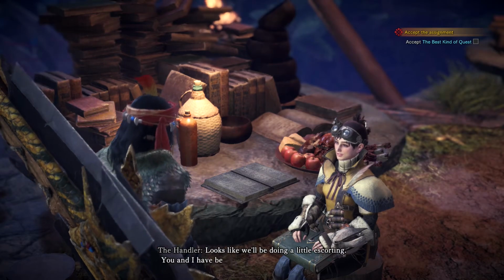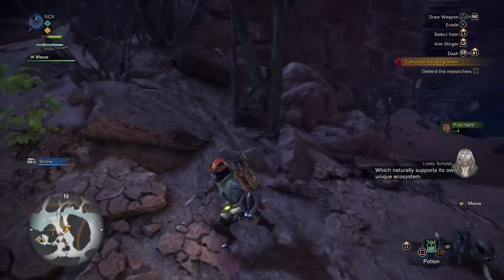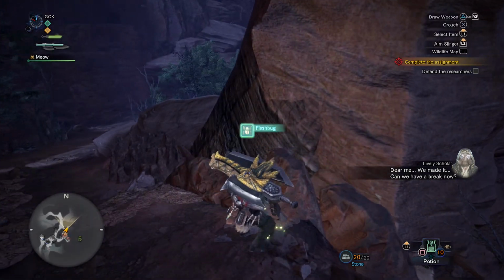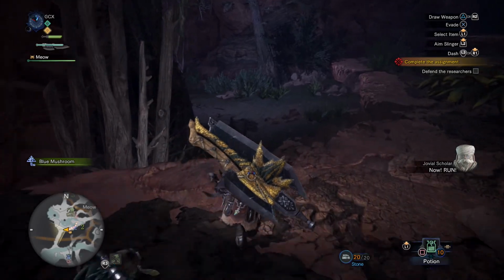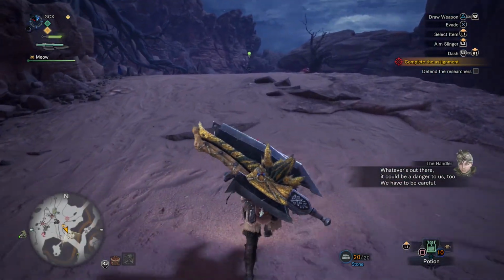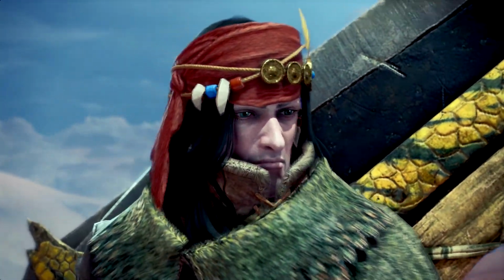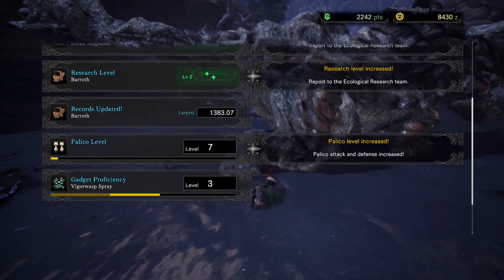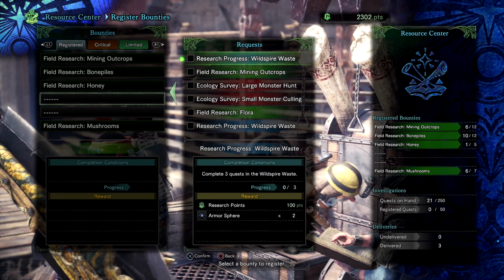Let's Play MONSTER HUNTER WORLD Part 6 The Best Kind of Quest Barroth Hunt [PS4 Pro]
Welcome to the first major AAA game of 2018, Monstr Hunter World. We will hunt HUGE mosters and will try to complete the single player campaign

Monster Hunter: World is an action role-playing video game developed and published by Capcom. A part of the Monster Hunter franchise, the game was released for PlayStation 4 and Xbox One consoles worldwide in January 2018. A version for Microsoft Windows is scheduled for later in 2018. In Monster Hunter: World, the player takes the role of a Hunter, tasked to hunt down or trap monsters that roam in one of several environmental spaces. If successful, the player is rewarded through loot consisting of parts from the monster and other elements that are used to craft weapons and armor, among other equipment. The game's core loop has the player crafting appropriate gear to be able to hunt down more difficult monsters, which in turn provide parts that lead to even more powerful gear. Players may hunt alone, or can hunt in cooperative groups of up to four players via the game's online services.

First announced at Sony's E3 2017 conference, Monster Hunter: World adopts the series' standard formulas from its handheld roots to take advantage of the higher processing power provided by consoles and computers. Changes made in Monster Hunter: World include creating environmental spaces that are fully connected and removing the "zones" that were necessary for handheld games, more advanced monster artificial intelligence and physics to create seemingly living ecosystems that could be taken advantage of during hunts, a more persistent cooperative multiplayer experience, and a refinement of the game's user interface, menu systems, and tutorials to help with bringing new players into the series. These changes led Capcom to plan for the game's simultaneous release across both Japan and Western markets, since Monster Hunter as a series has generally languished in the West compared to Japan partially due to disparate release schedules. Capcom also opted to support online play between these different geographic regions for similar reasons. The delay for the Windows release was attributed to Capcom seeking to make sure its first foray into the Windows market was optimized for players on computers.

Monster Hunter: World received critical acclaim upon release, with critics praising how Capcom was able to make the game more accessible to new players and to Western markets, without detracting from the series' core gameplay elements and enjoyable difficulty, and fully taking advantage of the computational abilities of modern consoles to create living ecosystems.